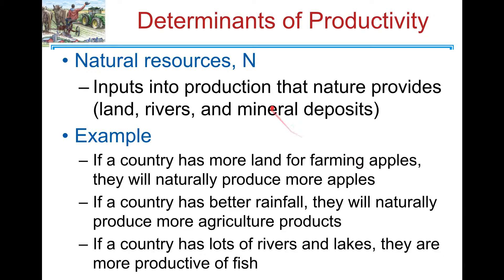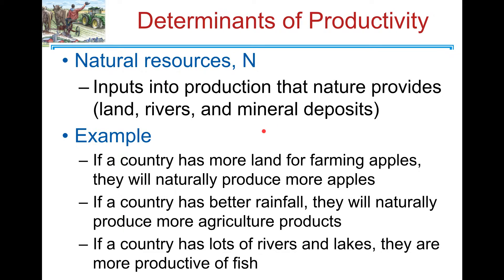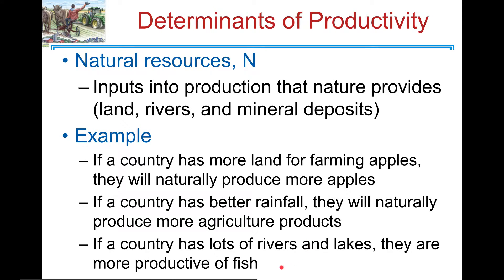12 natural resource